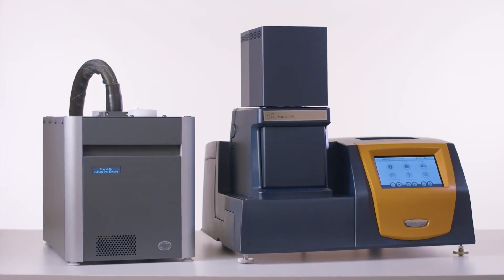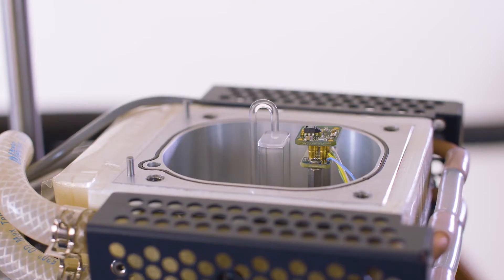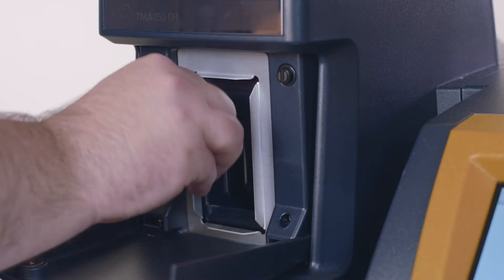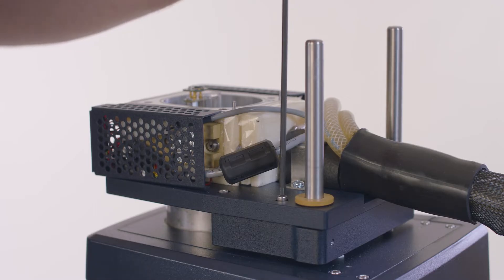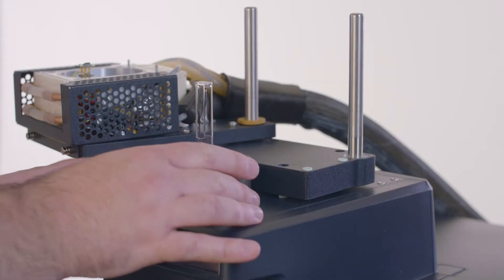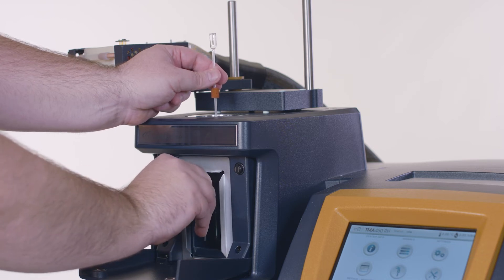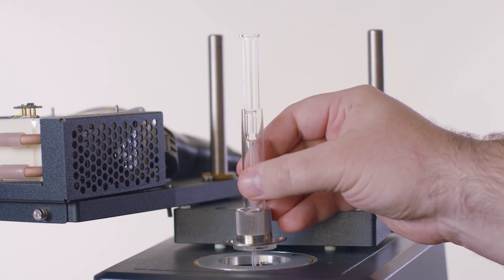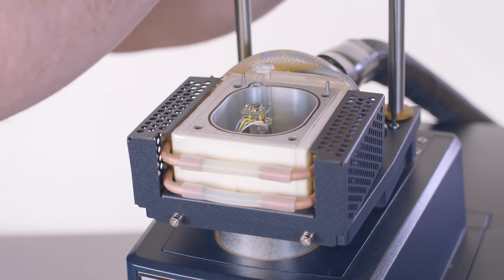Switching Probes on the Discovery TMA 450 RH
In this Tech Tip, we will demonstrate how to switch the probe on the Discovery TMA 450 RH.